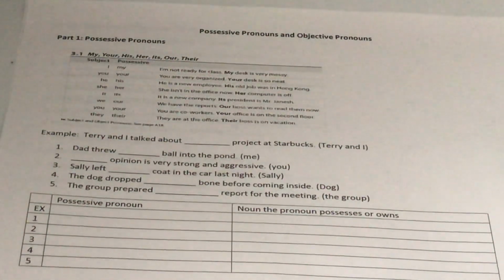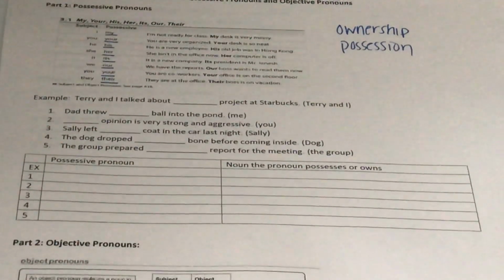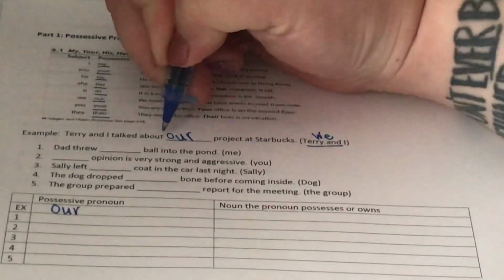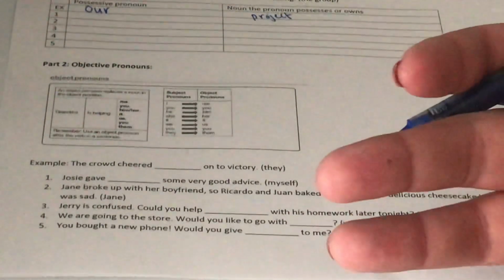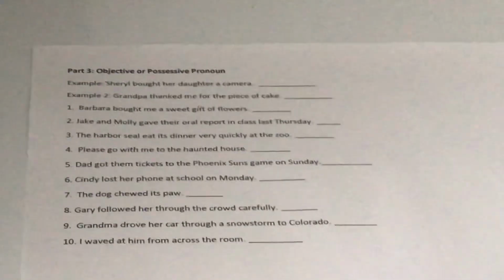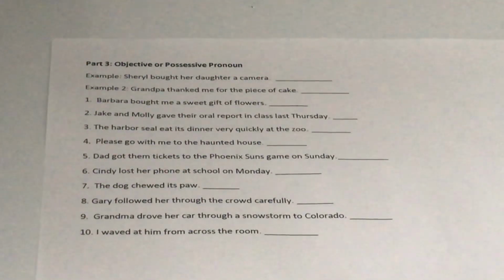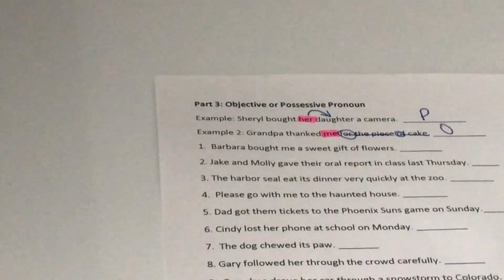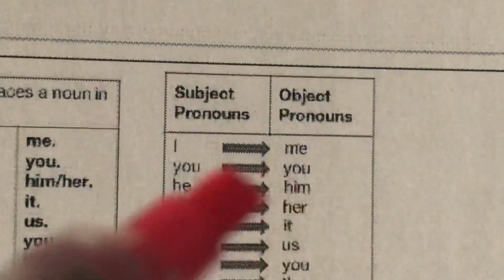Possessive and objective pronouns part 2